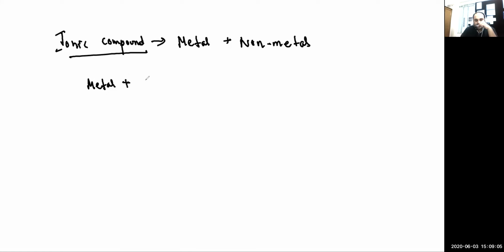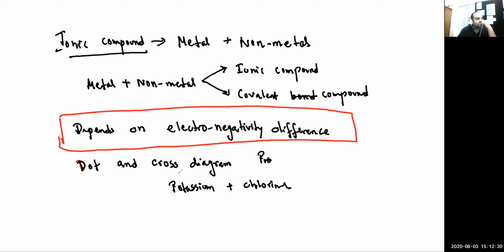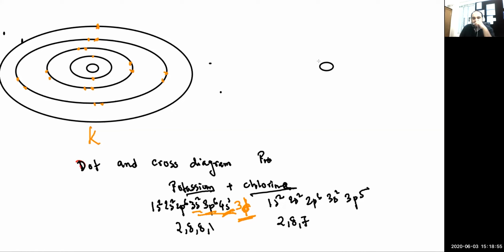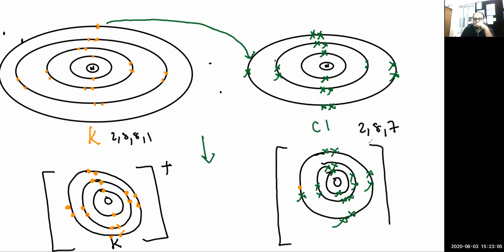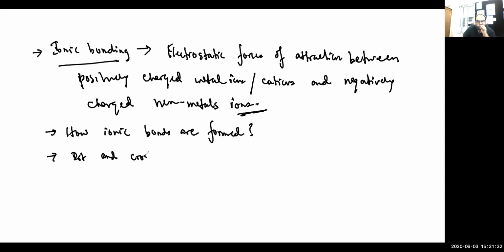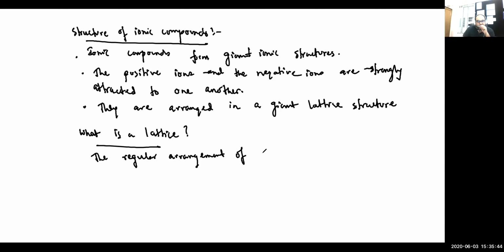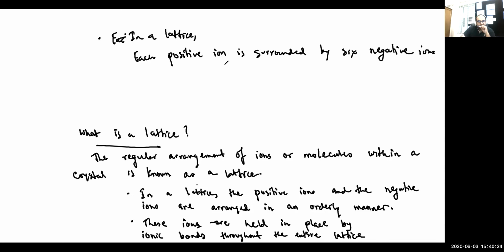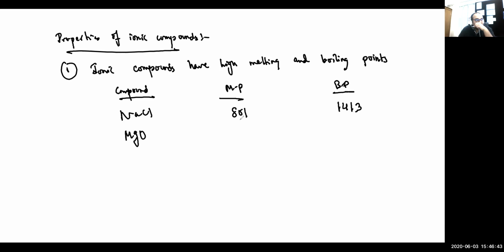G11 Chemical Bonding 03 | Ionic Bonding 02 | Dot n Cross Diagrams & Ionic Compounds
Continuation of Ionic Bonding.